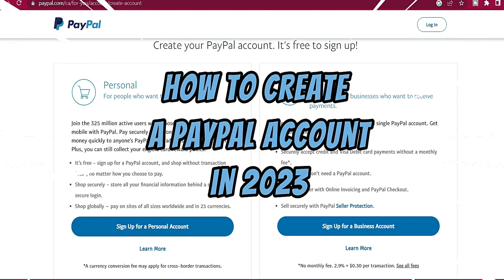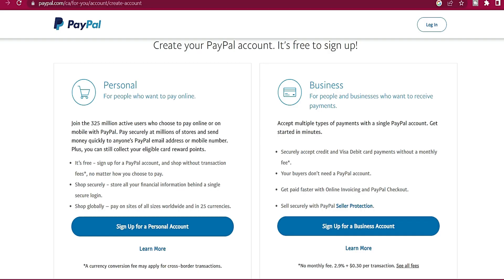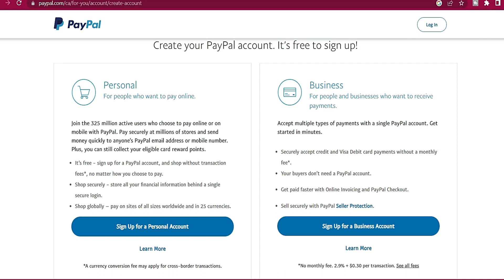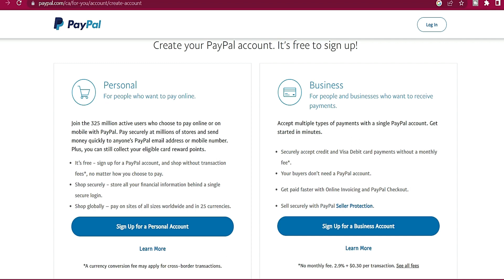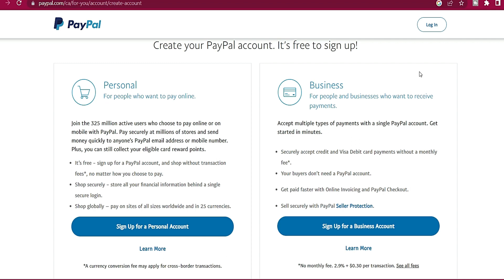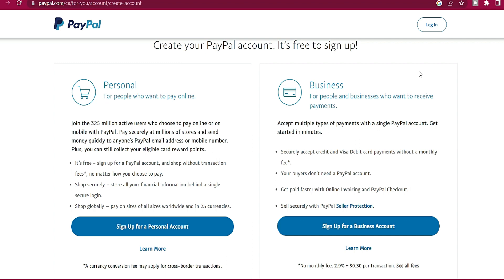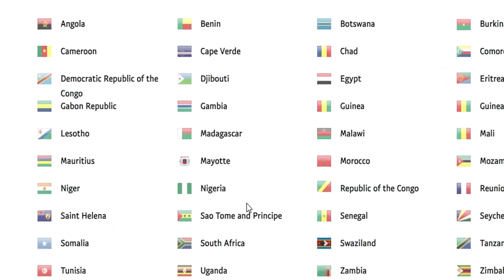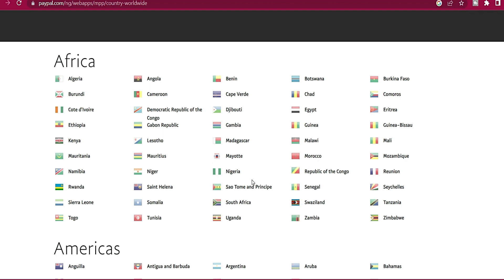How to Create a PayPal Account in 5 Minutes Nigeria || SEND & RECEIVE MONEY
Learn how to properly create a PayPal account that can receive and send money globally in 2023 in just 5 minutes.

►MY RECOMMENDATION OF HOW TO MAKE MONEY ONLINE
 (My Course) 👇👇